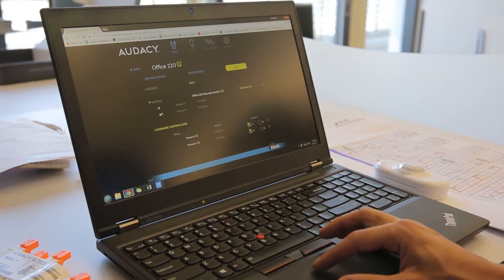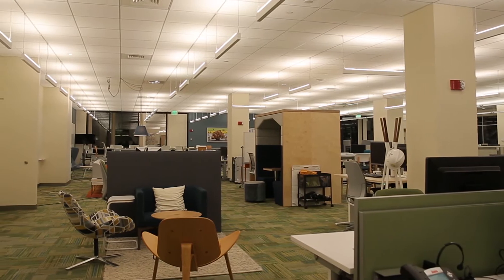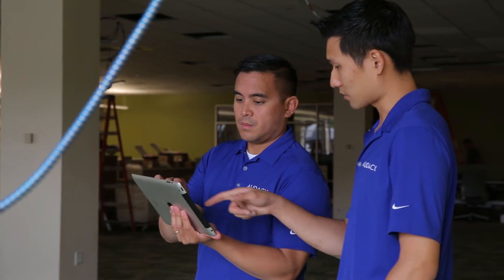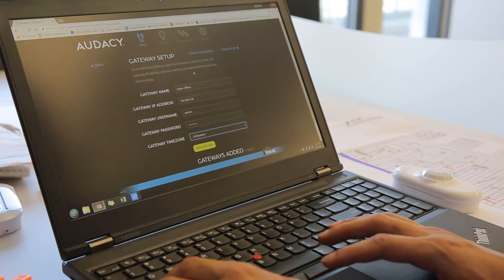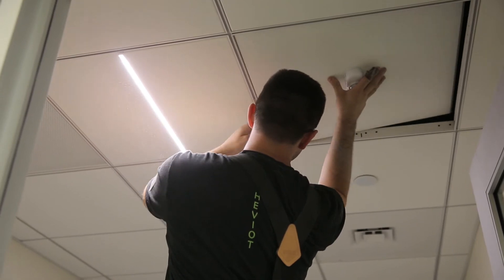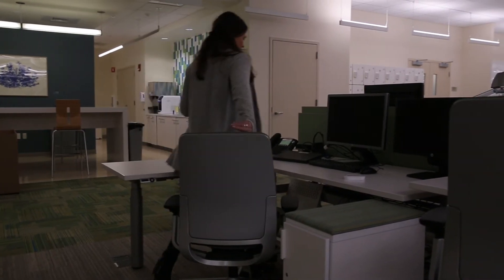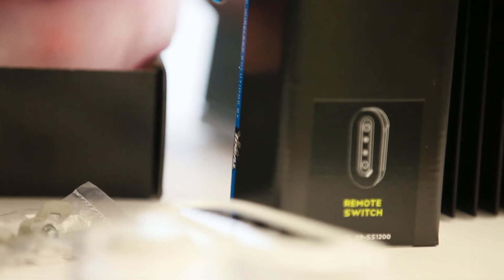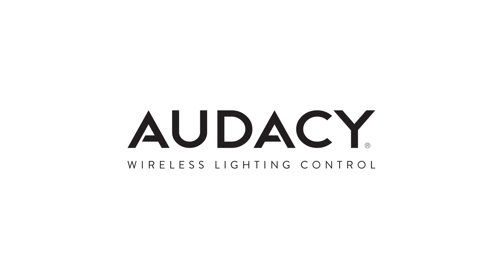Commercial Office Flexible Lighting Control System Installation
The office space installation utilized the Audacy Wireless Lighting Control system to enable flexibility for the end-user based on changing needs for the space. The installation also included Armstrong Ceilings DC FlexZone 24V DC energized ceiling grid and fixtures from JLC-Tech, SELUX and Pathway Lighting Source.